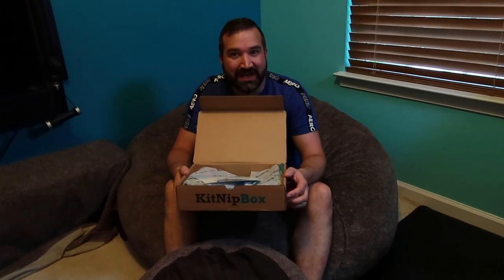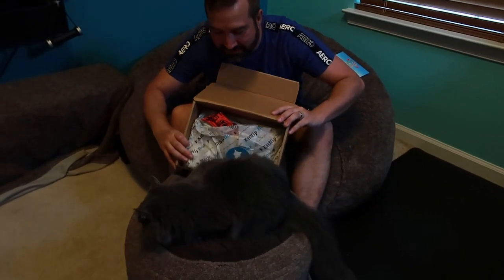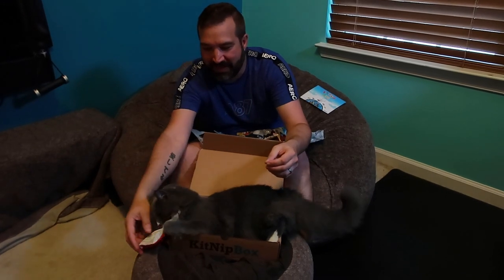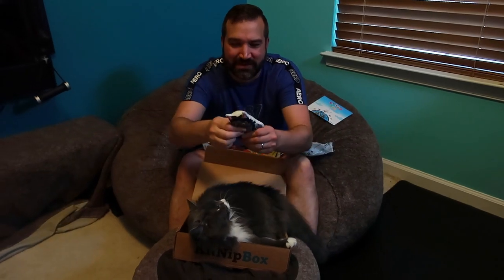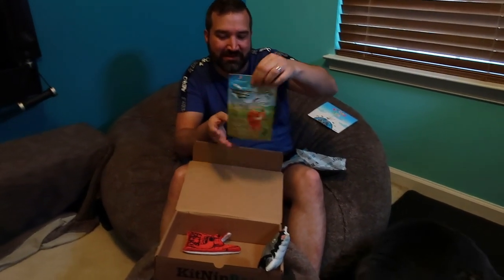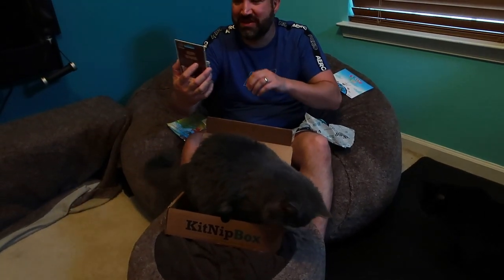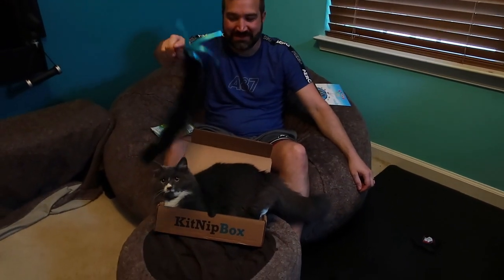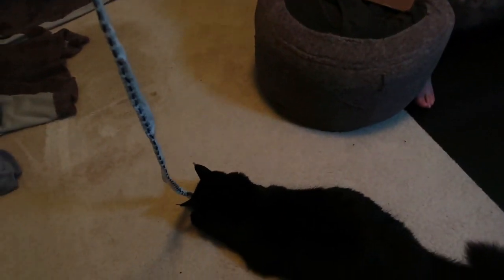KitNipBox June 2024 | Wrestling | Unboxing & Review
June KitNipBox was Wrestling themed!  How adorable are the toys?

Want more subscription box unboxing videos? What do you recommend we get next? Is KitNipBox worth it to you and your cat(s)?